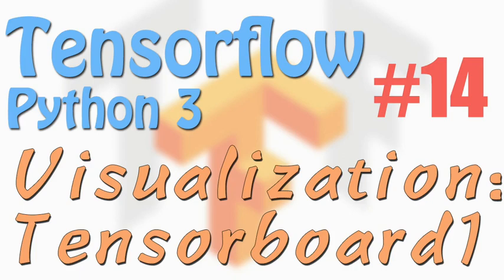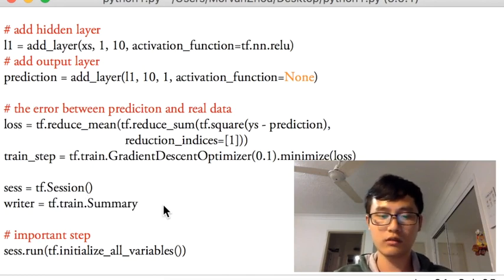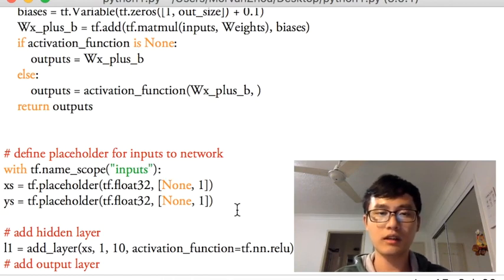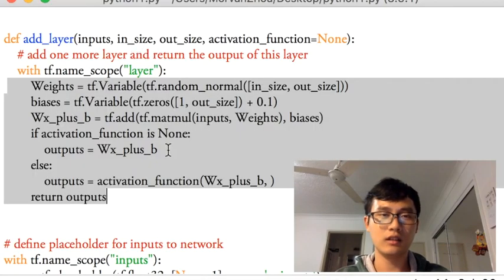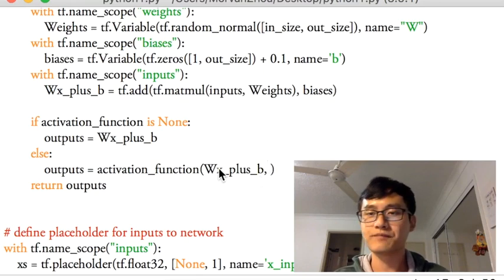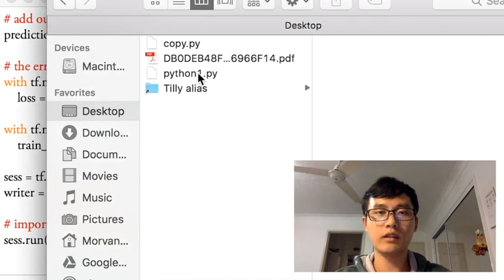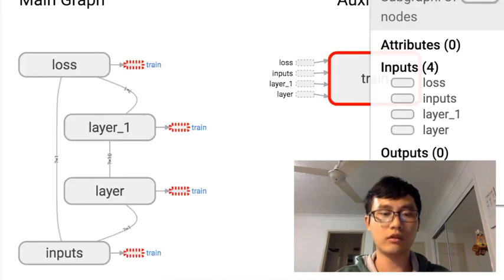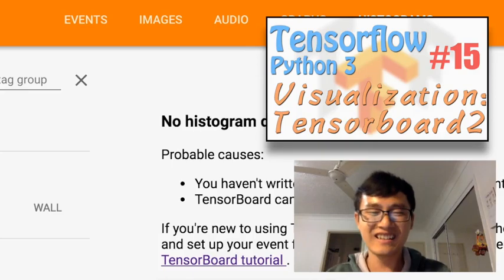Tensorflow 14 Visualization Tensorboard 1 (neural network tutorials)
To learn the visualisation tool "tensorboard" that provided by tf will show you the whole network structure. This is the better way to understand what you have built, and how you can improve your network structure.